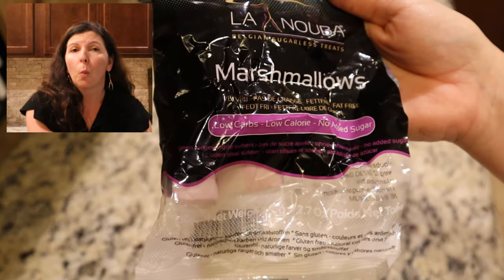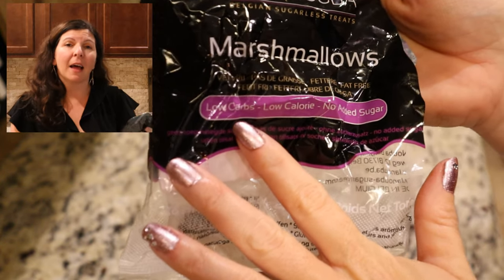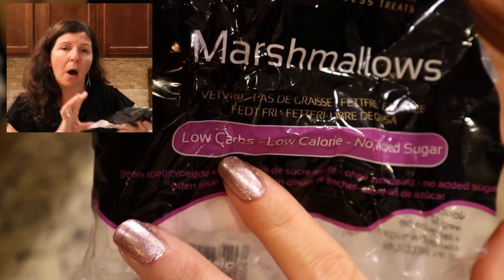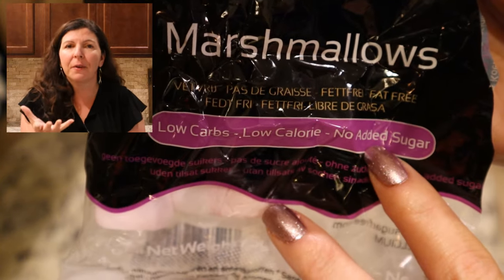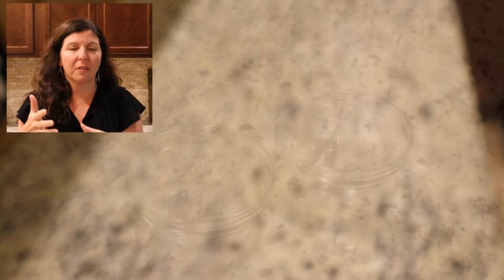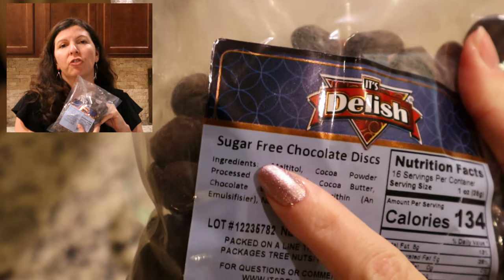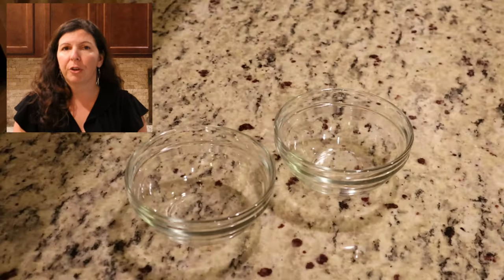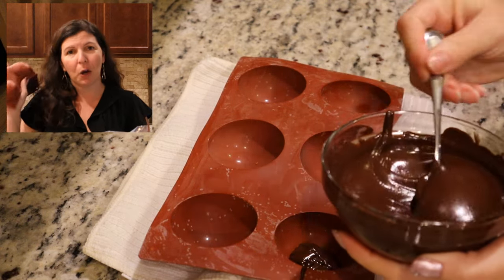KETO Hot Cocoa Bomb Recipe | How to Make a Hot Cocoa Bomb Keto, Low Carb & Sugar Free with Cinnamon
For our Keto Hot Cocoa Bomb, we used Sugar Free marshmallows, Sugar Free Chocolate DISCS (important), Saigon ground cinnamon, Unsweetened Vanilla Almond Milk (SO good!), topped with Sugar Free whipped cream and Sugar Free Hershey's Chocolate Sauce. When I say it was good...it was SERIOUSLY good. The heavy cinnamon came up so lovely alongside the Almond milk and chocolate flavors throughout. We used 1/4 teaspoon of the cinnamon per Hot Cocoa Bomb, but you are welcome to omit or adjust this amount based on your preference. ALSO optional is the glitter edible spray. Now, that does have a tiny, tiny amount of sugar...but I need glitter in my life. Edible Glitter. Don't you?

❤︎ Theresa & Cam

⬇️LINKS FOR INGREDIENTS, TOOLS & EDIBLE ART USED IN VIDEO⬇️
Marshmallows Sugar/Gluten Free Sugar Free
Sugar Free Chocolate Discs by Its Delish
2 Pack Large 6 Holes Semi Sphere Silicone Mold, BPA Free
Rose Gold Edible Glitter Spray

★ NEWLY LAUNCHED MERCH! ★
Take a look at our new Buzz with Your Cuz and channel merchandise, with limited seasonal offerings

★CAMERA, LIGHTS & MIC WE USE TO FILM★
Canon EOS M50 Mirrorless Vlogging Camera
Rode VideoMic, with connector to Canon
MACTREM Professional Camera Tripod, 62"
Manfrotto PIXI Mini Tripod
Manfrotto Universal Smartphone Clamp
LimoStudio, LMS103, Soft Lighting Umbrella Kit, Day Light Color:

A special thanks to Theresa's mom, Lynda, for being our music editor and artist selector.

EDITING SOFTWARE by WeVideo, Professional Version

SOCIAL MEDIA MANAGER TOOL, as of this past January 2022, we are now using SmarterQueue so we can focus on life as a whole, and not have to individually post to our multiple social media platforms. As you see posts on Instagram, Facebook and Pinterest, those are now auto-populating by SmarterQueue.

/// AFFLILIATE LINKS LISTED \\\
We don't get paid if you click, only if you buy. All links lead to Amazon.com We do greatly appreciate you ordering through our link as we will receive a small commission through the Amazon Affiliate Partner Program, Epidemic, SmarterQueue Canva, NewsBreak and Red Bubble who provides our Merch.

TIMESTAMP OF KETO Hot Cocoa Bomb Recipe | How to Make a Hot Cocoa Bomb Keto, Low Carb & Sugar Free with Cinnamon VIDEO:

0:00 Introduction of a Keto Cocoa Bomb Collaboration
1:15 Ingredients to make a Keto Hot Cocoa Bomb
2:20 How to make a Keto Hot Cocoa Cinnamon Bomb
4:08 Reminder to make Every Day Count
4:43 Bloopers